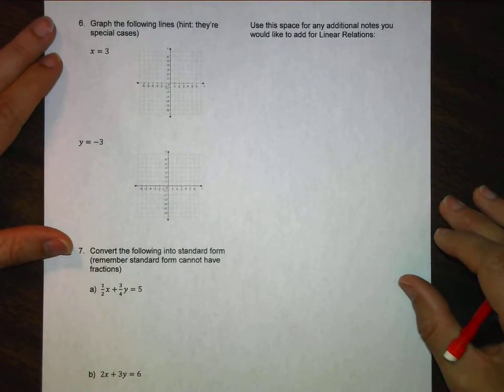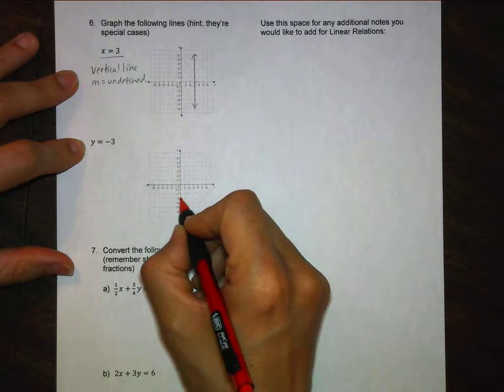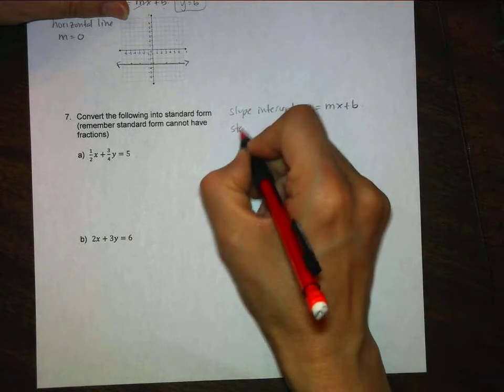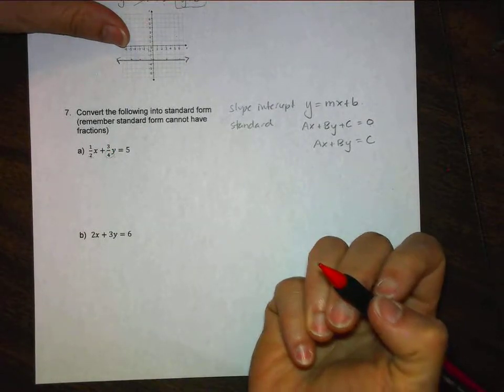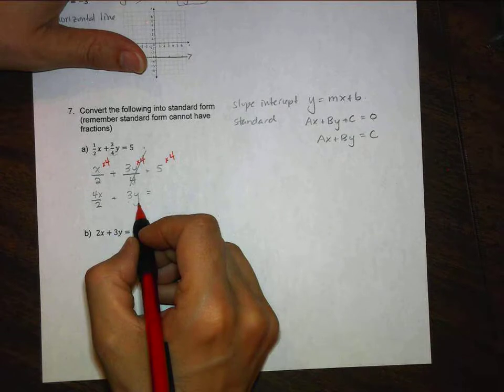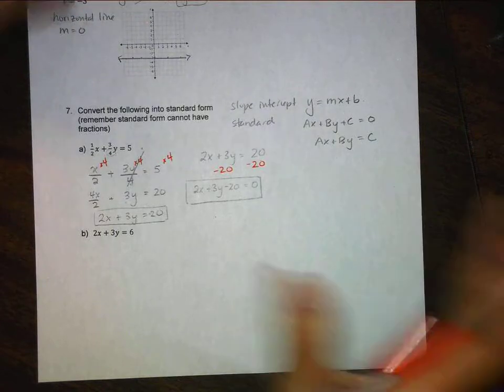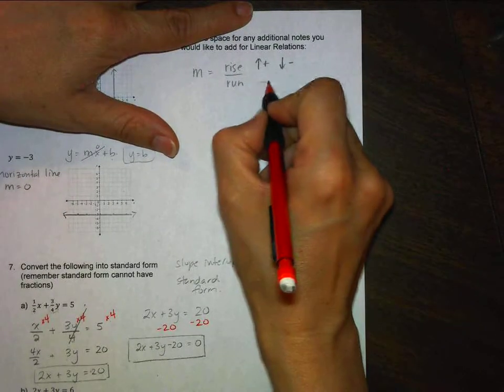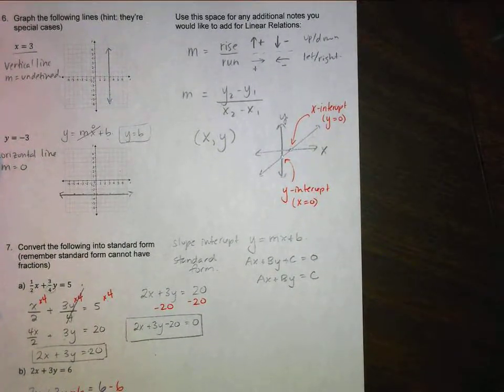Linear Relations pg2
Reference Sheets